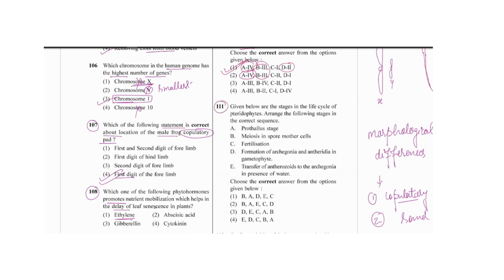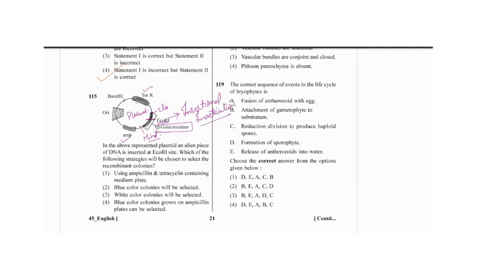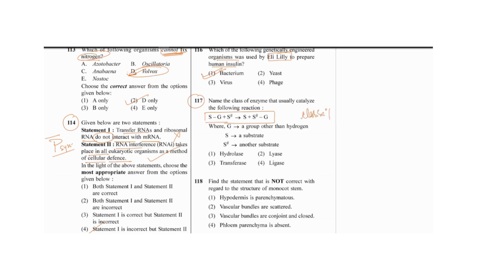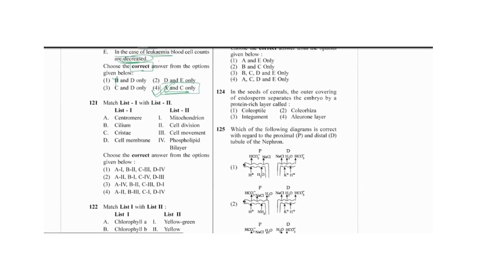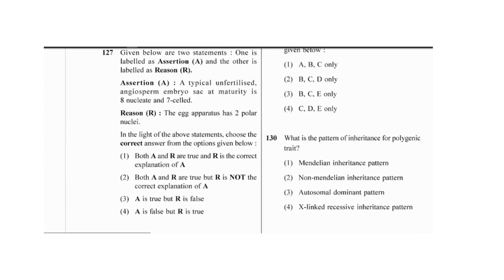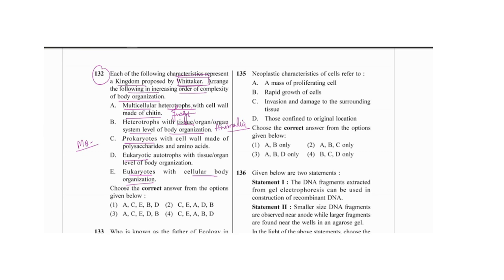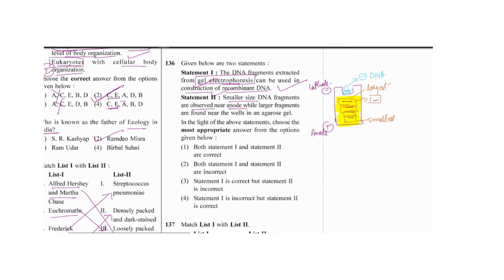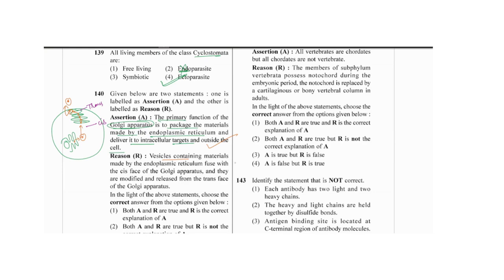NEET BIOLOGY- 2025 Paper Discussion Part-2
remaining questions will be in Part-3 , will share that soon..